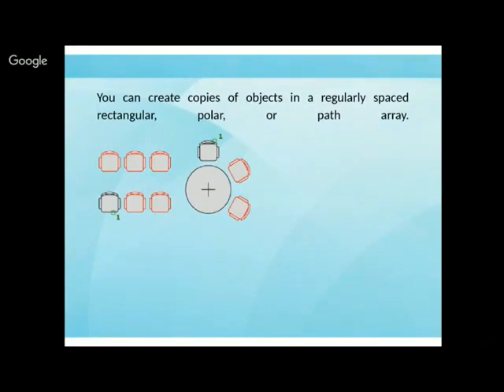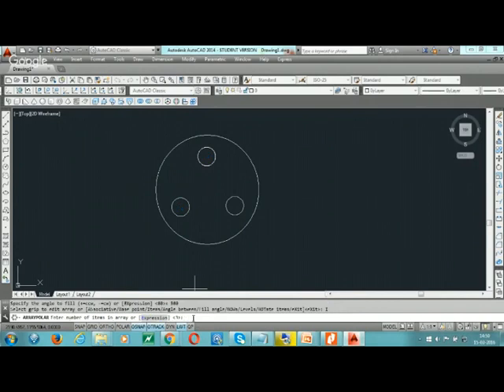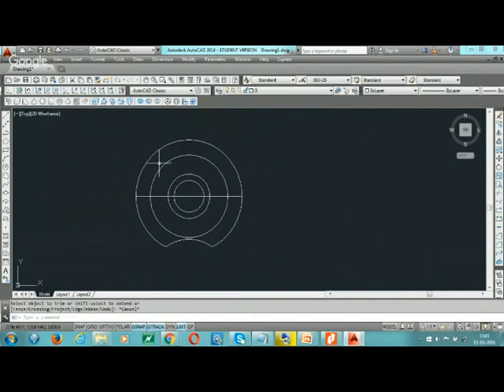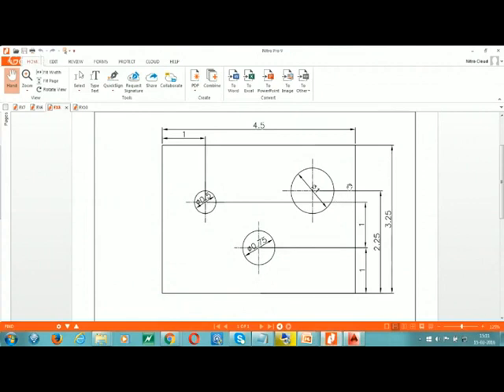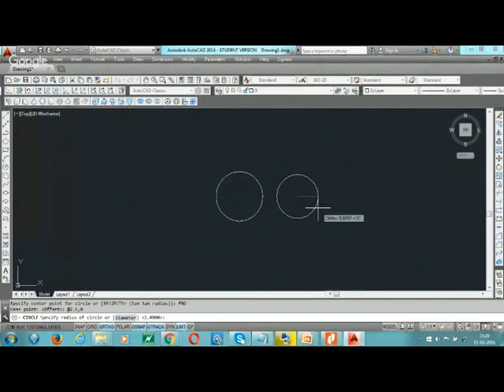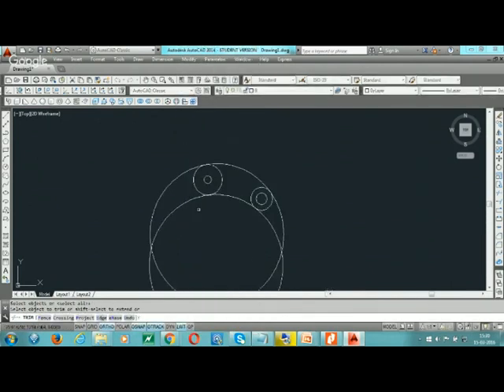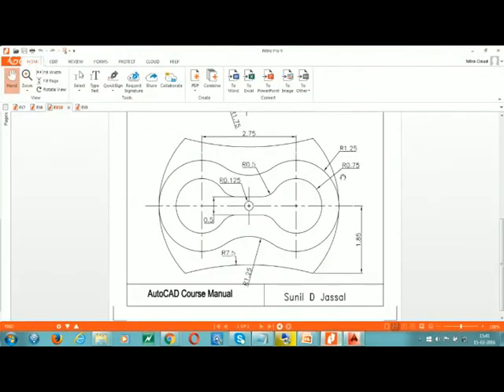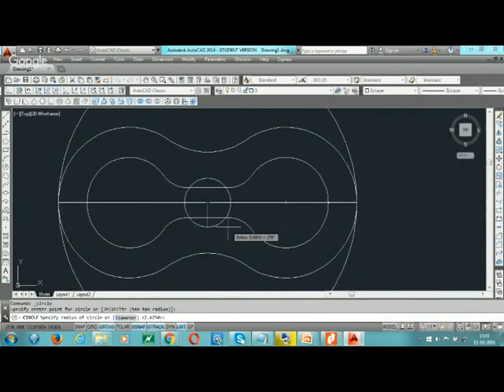2D Commands Cont By Mr Sunil Jassal & Mr HaridyaPal Singh